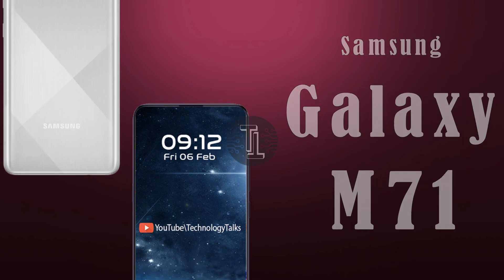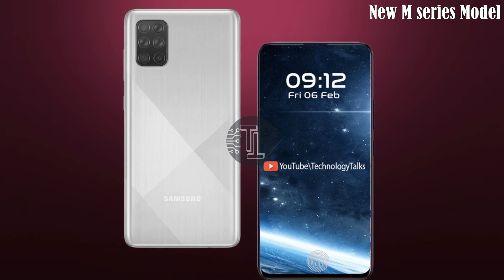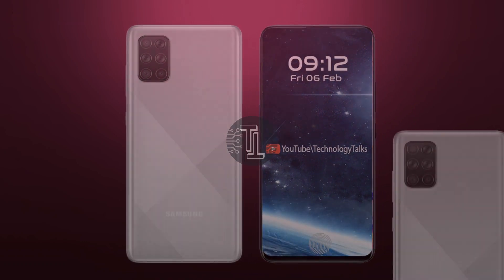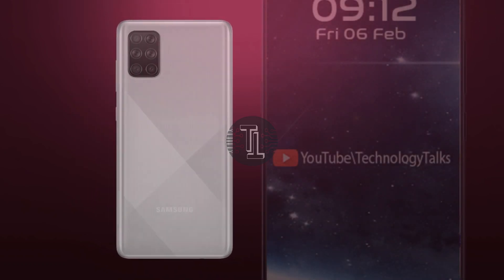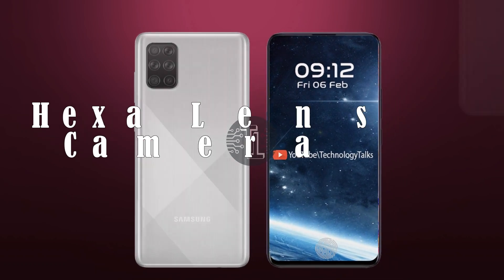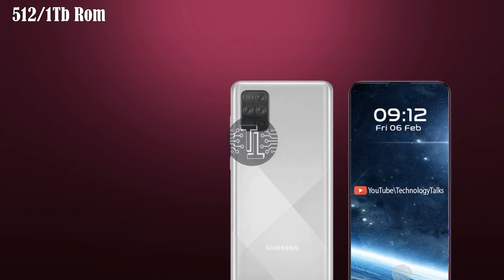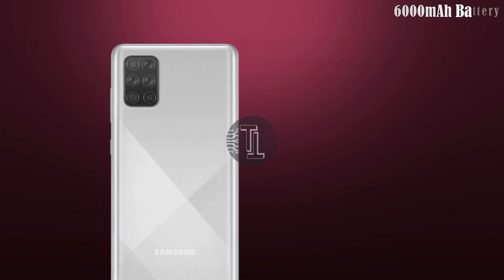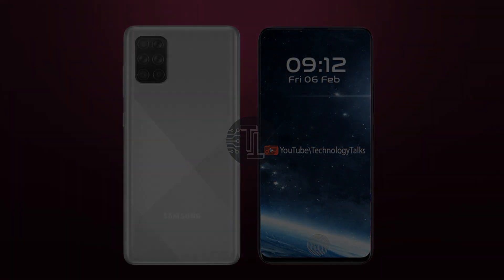Samsung Galaxy M71: Introduction & First Trailer!!!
Today we are going to discuss with you about the latest leaks and rumours about Samsung Galaxy M71 2020.
The chipset of the Galaxy M71 5g coming phone is paired with 12/16 gigabytes of RAM. The new Samsung Galaxy m71's going to
 be packed with 512/1tb gigabytes of internal storage.